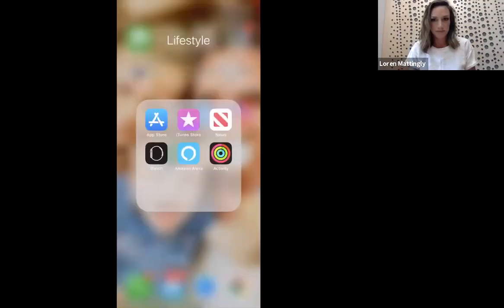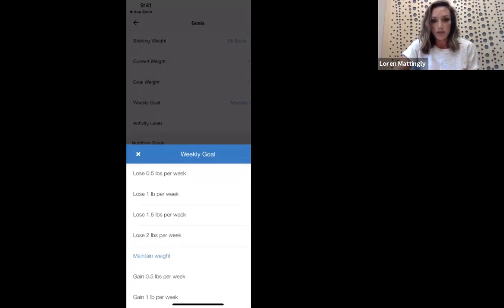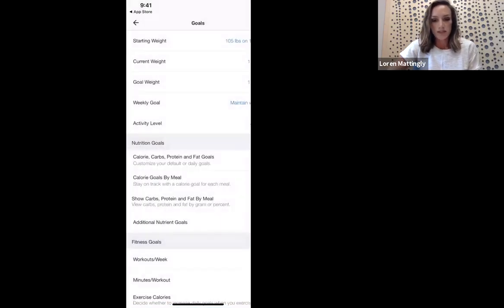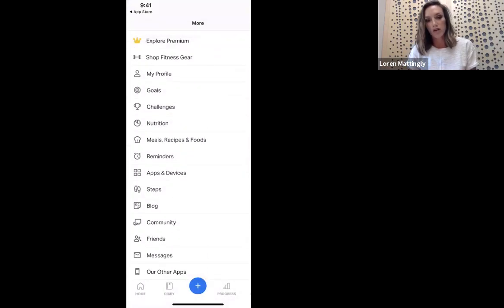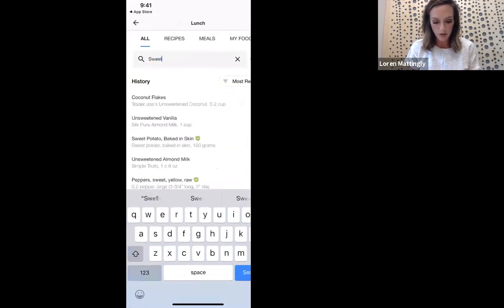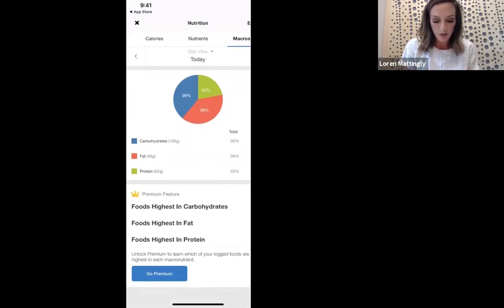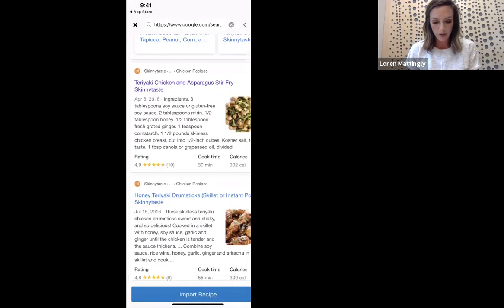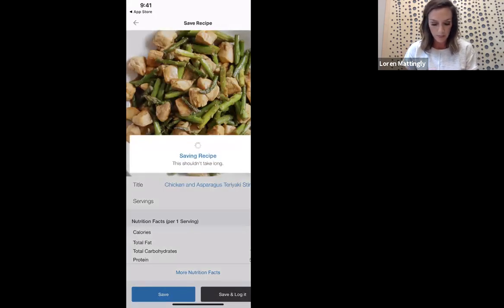MY FITNESS PAL TUTORIAL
A Step by step guide on how to set up the app, your goals, how to log your food, import or create recipes, and tips for tracking macros.